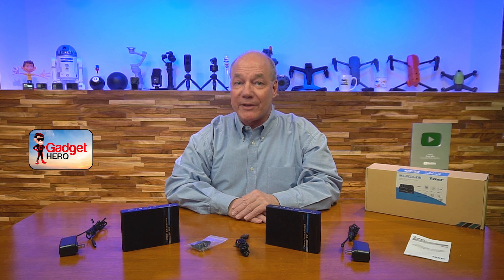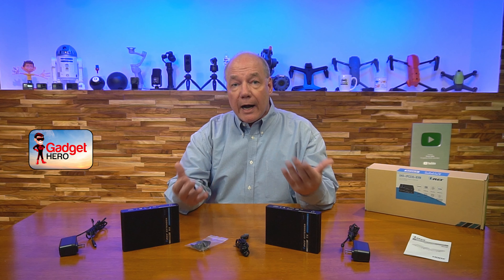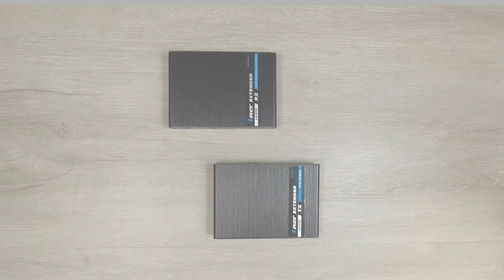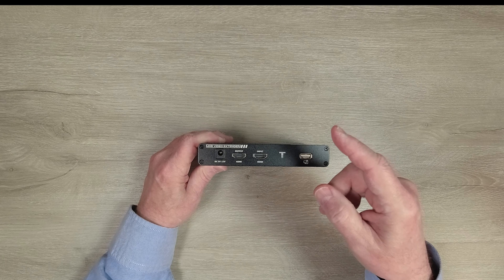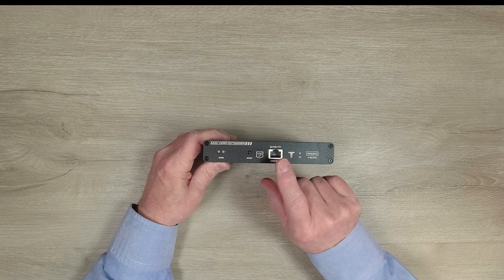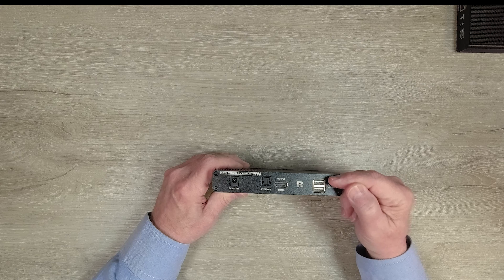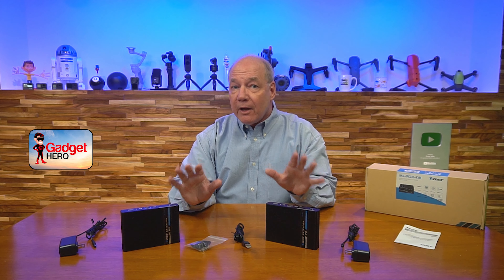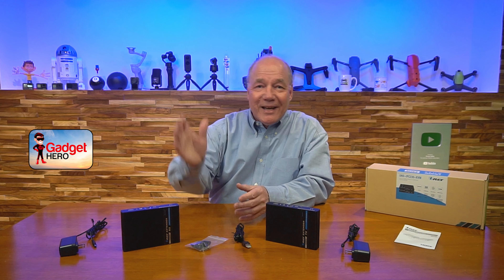Orei UHD-IPC230-KVM - Full Review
Orei UHD-IPC230-KVM

   The Orei UHD-IPC230-KVM allows you to share HDMI content with a remote location up to 70 meters away over a single Cat 6/6a/7 Cable. It fully supports 4K UHD Media as well as providing local loopback and audio extraction as well as Keyboard and mouse extension capabilities.